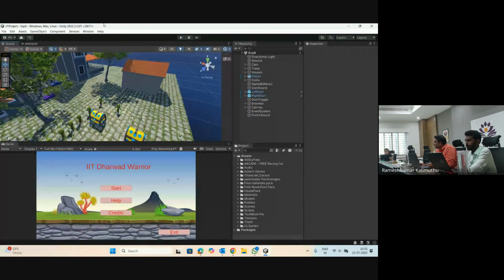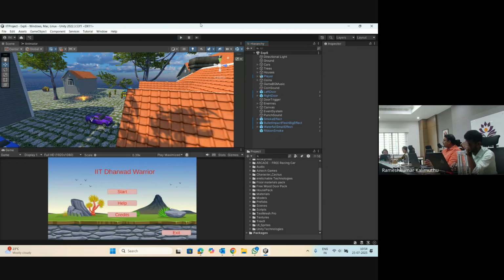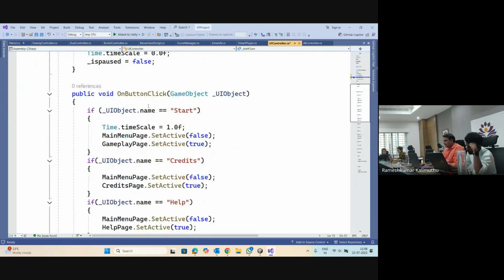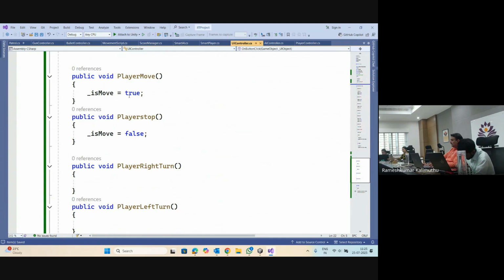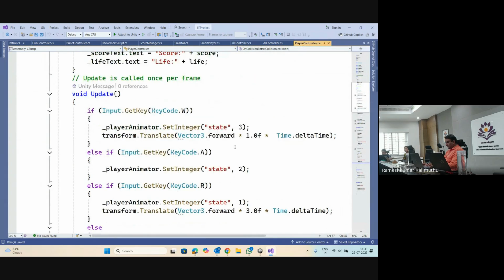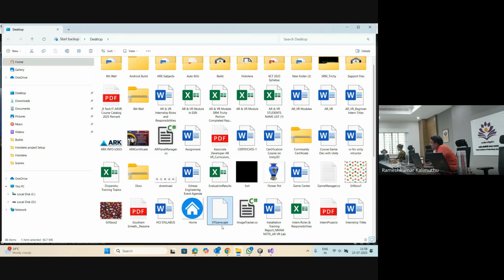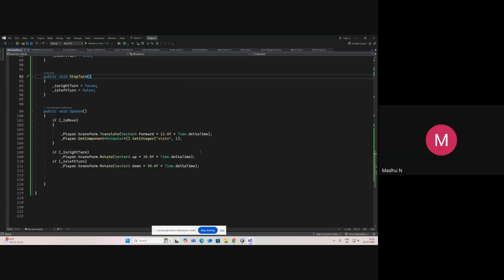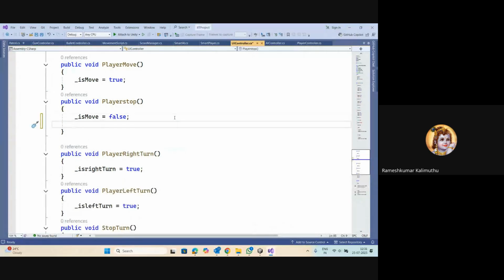Unity 3D Animation Game Development Phase 1 Particle system and building the Game for Android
Bring your Unity game to life with dynamic visual effects and solid game structure!. In this tutorial, we'll explore the power of Particle Systems to create captivating visuals. Then, we'll shift our focus to Building the Game, showing you how to integrate all the fundamental elements you've learned to create a more complete and playable experience.

What you'll learn in this video:

Mastering Unity's Particle System:

Creating and customizing various particle effects (e.g., fire, water, sparks).

Understanding key particle system modules like emission, shape, velocity, lifetime, and rendering.

Tips and tricks for optimizing particle performance in your game.

Building the Game: Integration and Structure:

Strategies for organizing your game scenes and assets.

Implementing game flow and connecting different mechanics (e.g., player movement, combat, UI).

Best practices for structuring your code and project for scalability and maintainability.

This video is designed to help you not only add visual polish to your game but also understand the crucial steps involved in structuring and building a functional and enjoyable game experience.